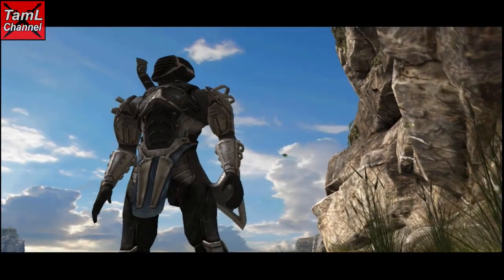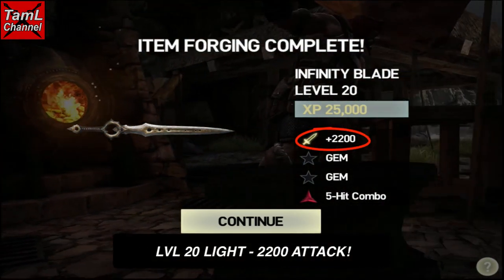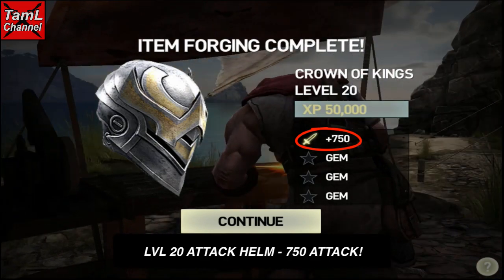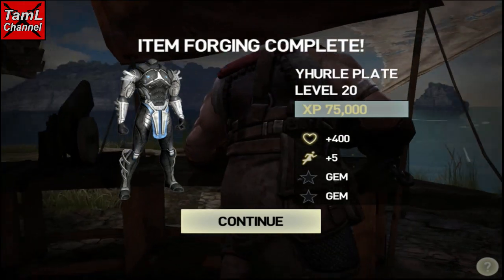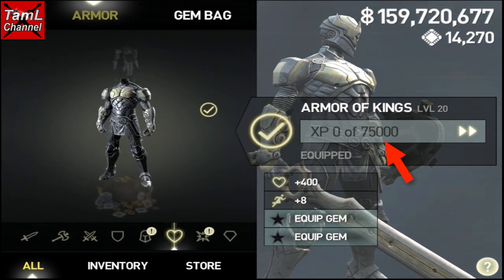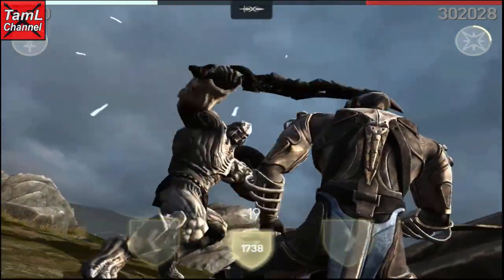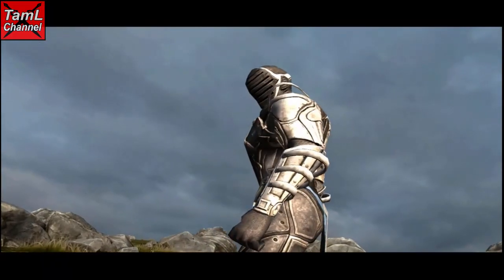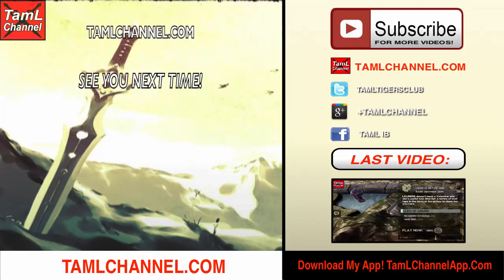Infinity Blade 3: LEVEL 20 EQUIPMENT & STATS! (Siris)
Check out Infinity Blade 3 Level 20 Equipment and Stats for Siris!